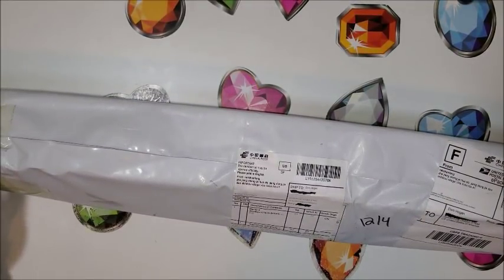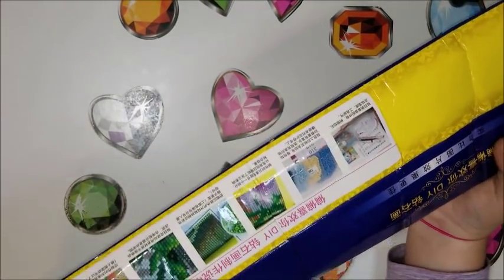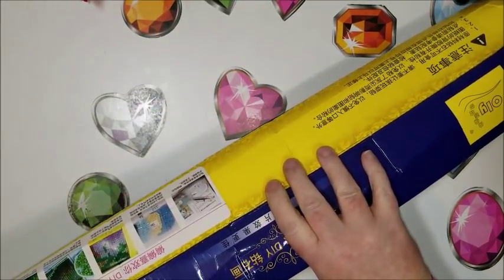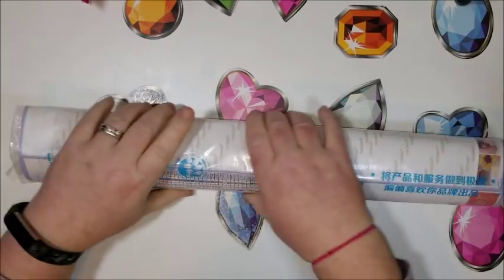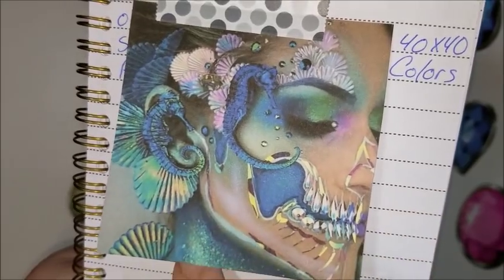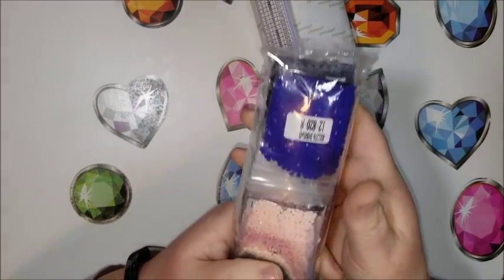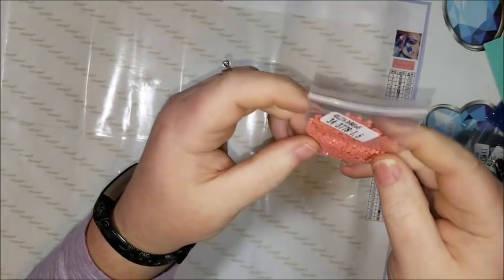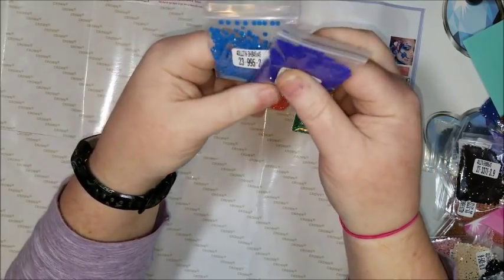Diamond Painting Unboxing - Mermaid Face - Oly Offical Store #2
Here is my second order from Oly Official Store.  My first unboxing was wonderful!  It had perfect adhesive with no damage. Will this one be just as immaculate?  Watch and find out! 👀💎